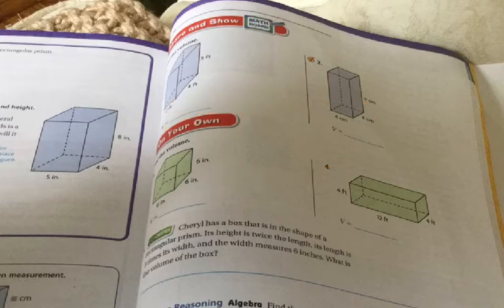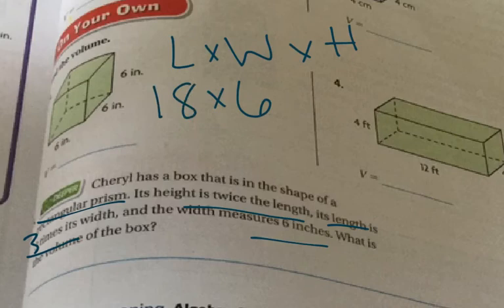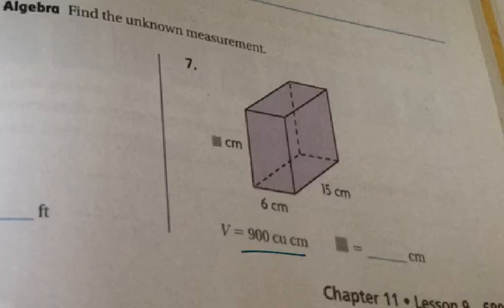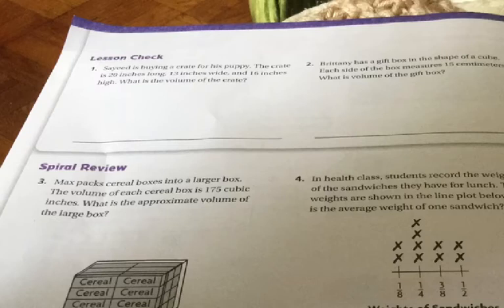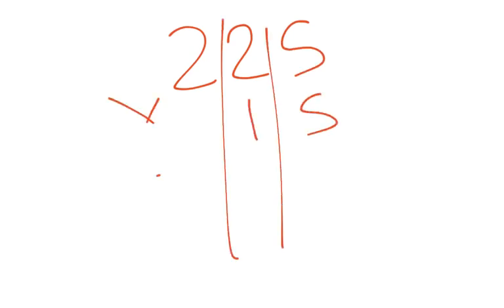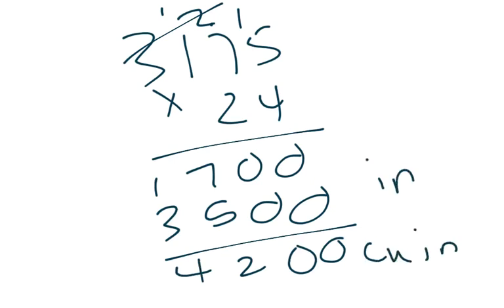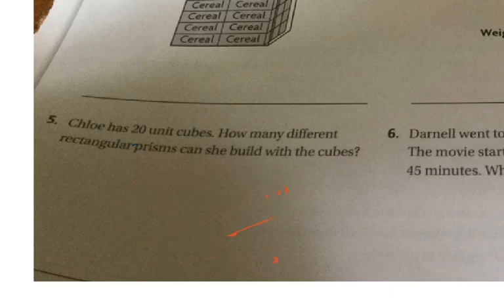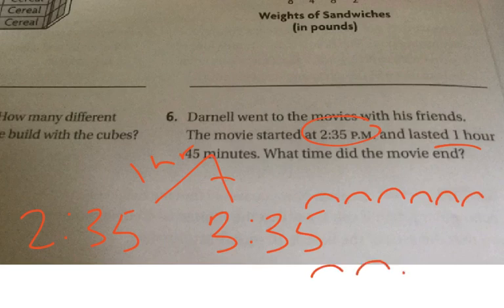Go Math- 5th Grade- 11.9